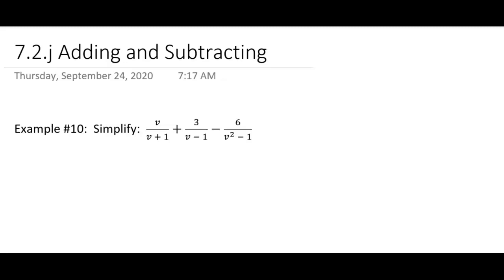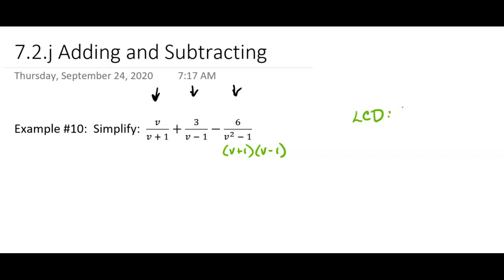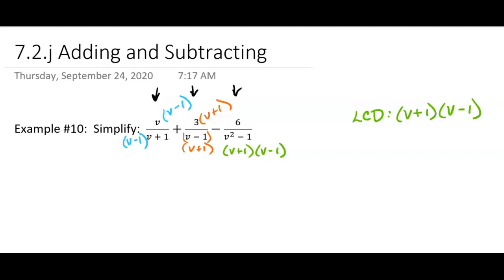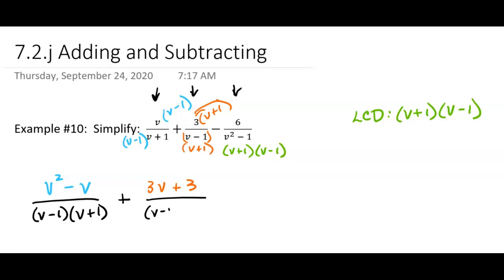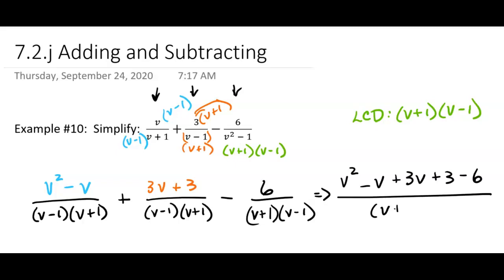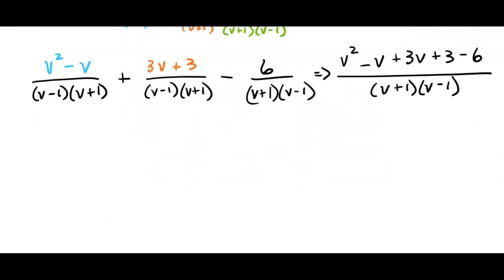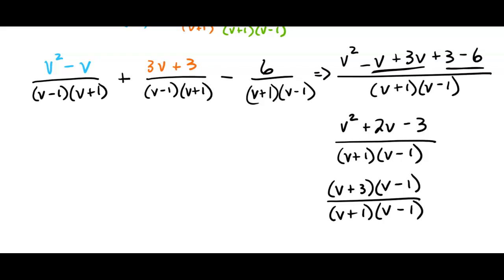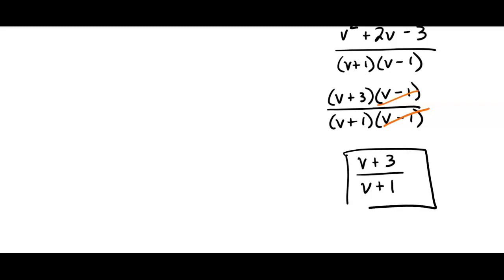7.2.j Adding and Subtracting